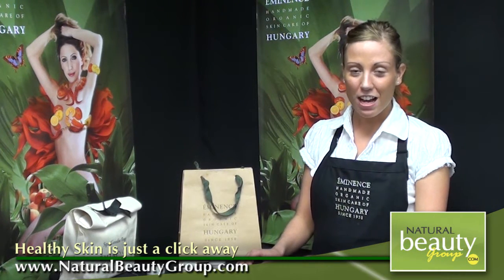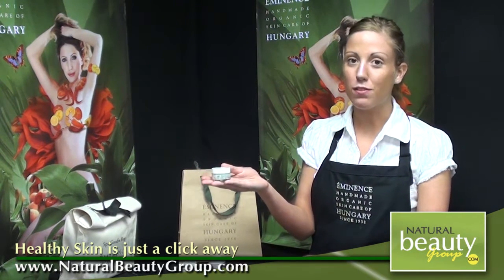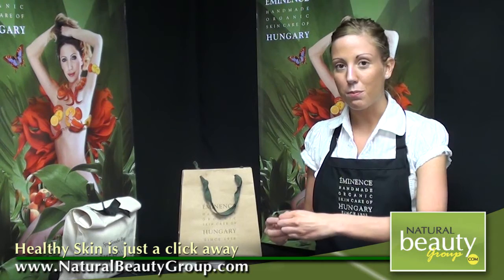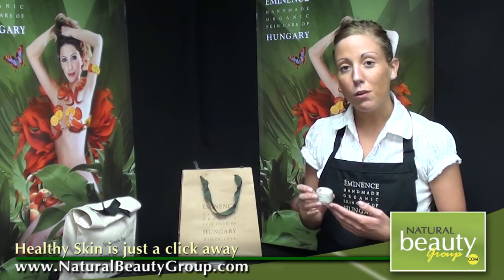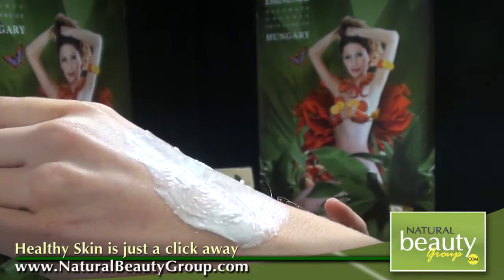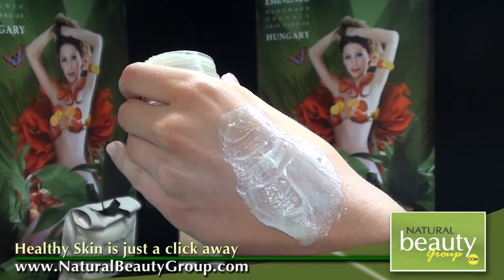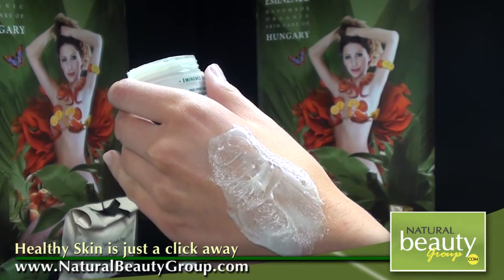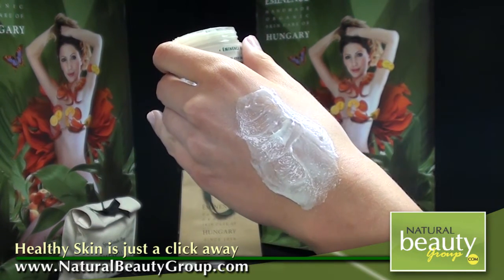Key Lime Vanilla Age Defying Masque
A Scrumptious lifting and firming masque for normal to dry skin types.  Treat your skin to a sweet confection of refreshing key lime and vanilla to lift the senses.  Created with the European cutting-edge formula Zirhafirm, a combination of wild jujube and maral root.